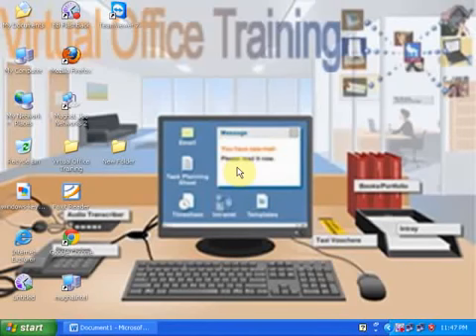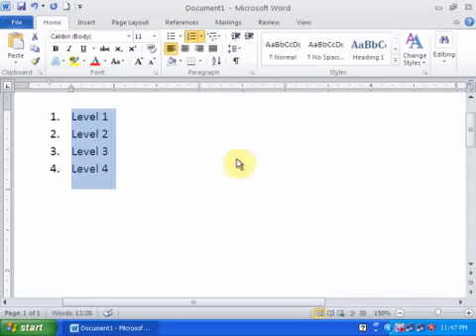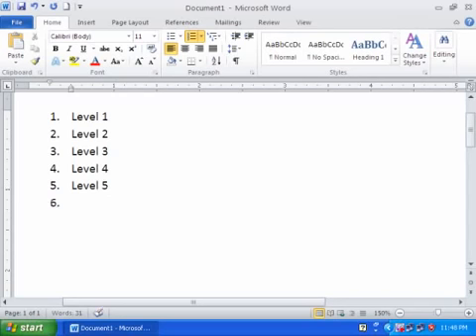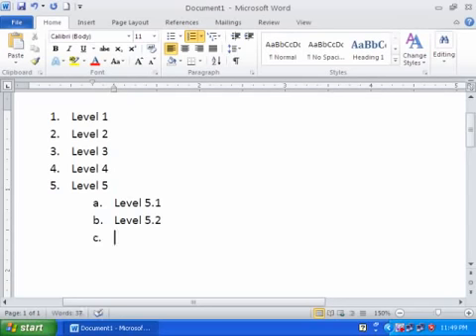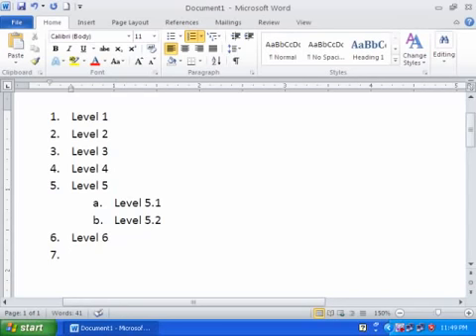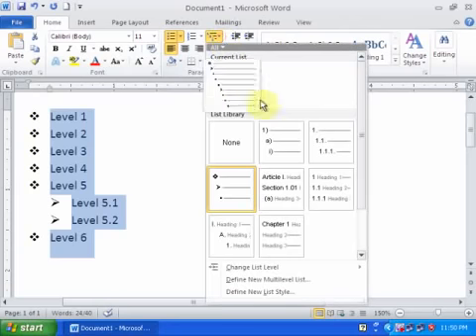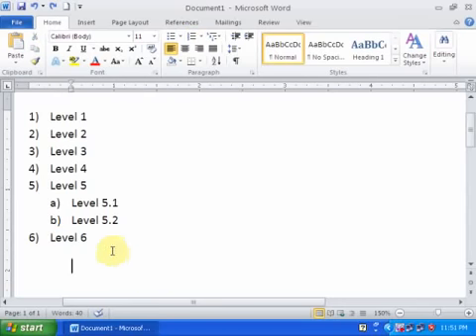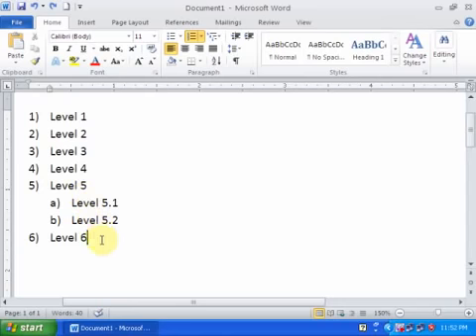Word Tips Bullets & Numbering (English)